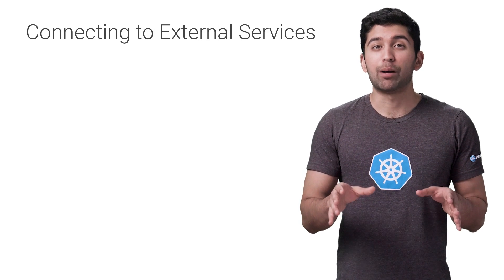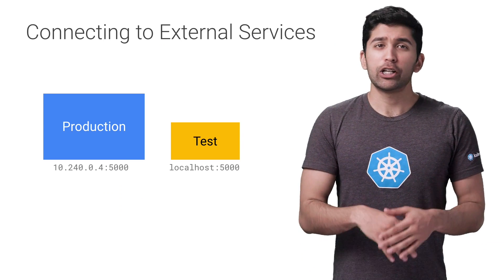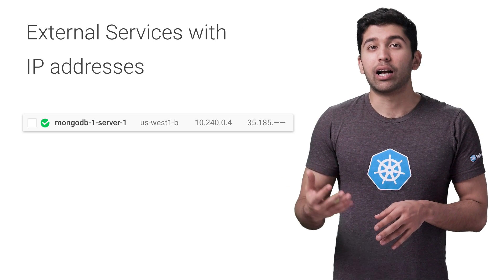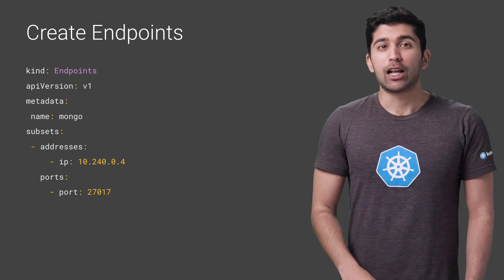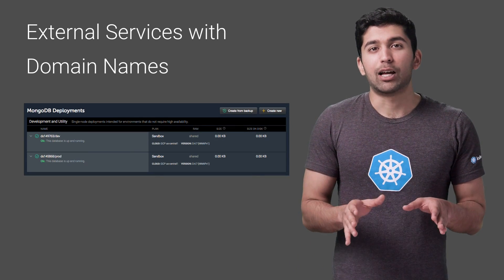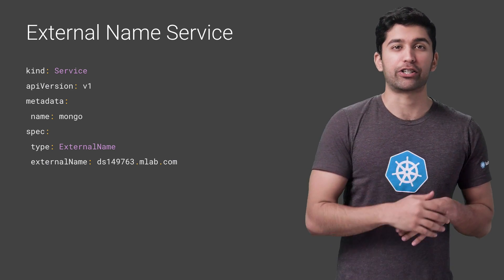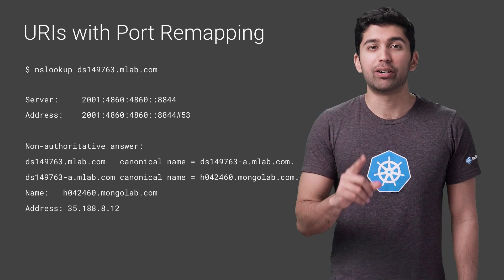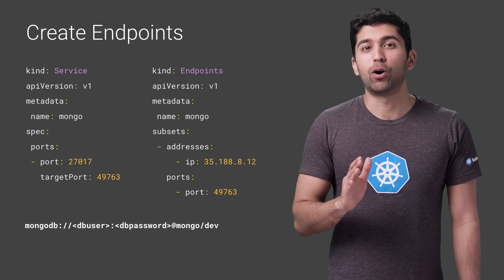Mapping External Services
In this episode of Kubernetes Best Practices, Sandeep Dinesh shows how to connect to services running outside your Kubernetes cluster to enable hybrid deployments in a Kubernetes native way.